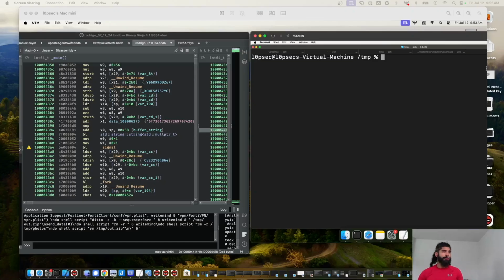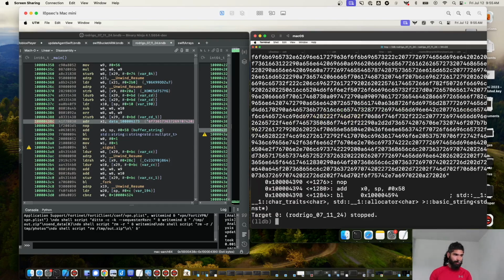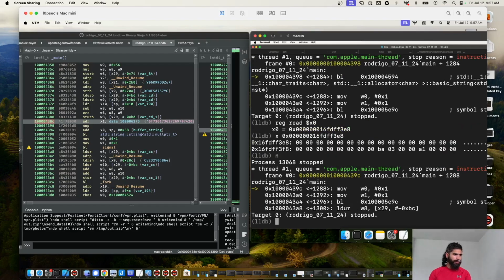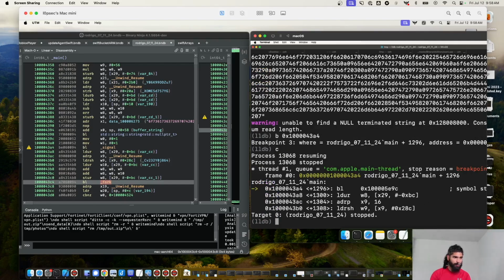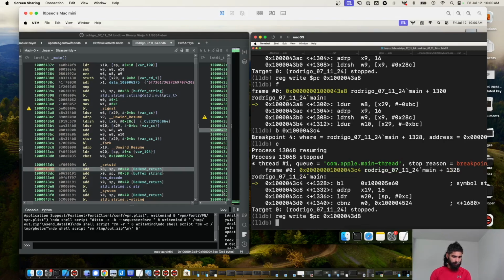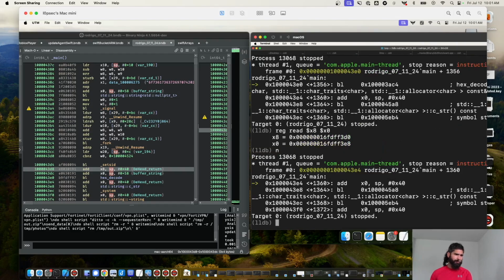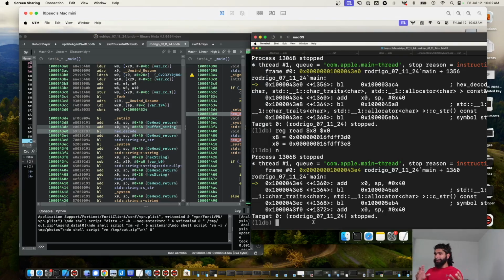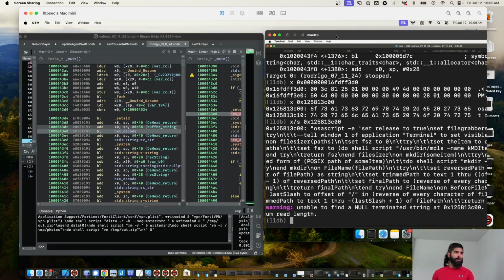Mac Malware Minutes - RodrigoStealer Hex Decode Debugging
This video focuses on reversing a decoding function from a recent macOS stealer (called "Rodrigo" and similar to AMOS) using LLDB and Binary Ninja.

This sample is written in C++ and uses a function to convert hex bytes for ascii characters to a string and pass the result to the system() function for its main stealer capabilities.

Malware sample "RodrigoStealer.zip" has been uploaded to Objective-See's Malware Repo on Github for anyone that wants to download and follow along: